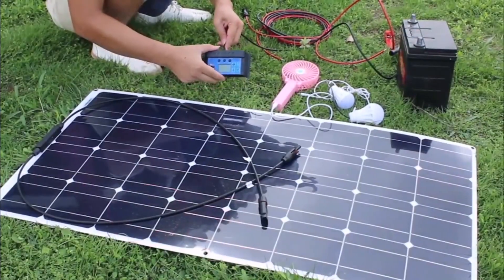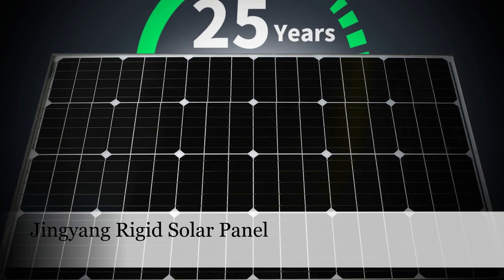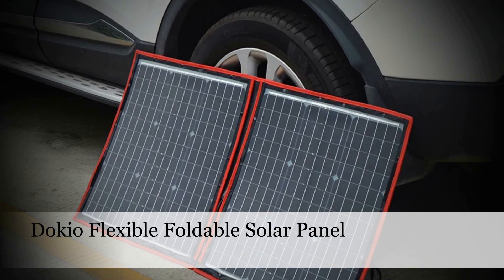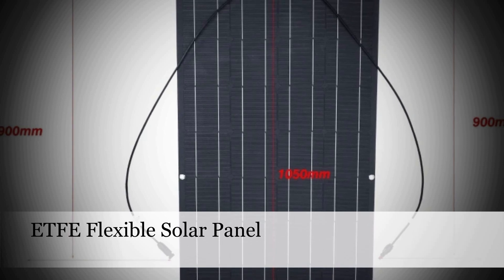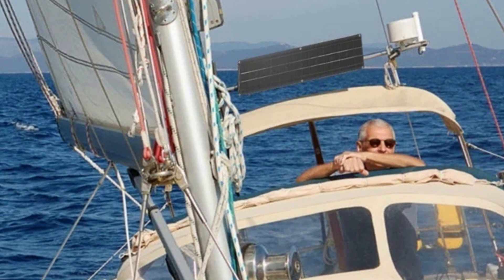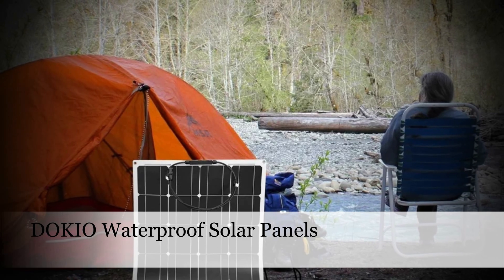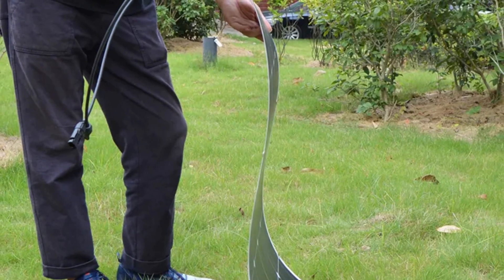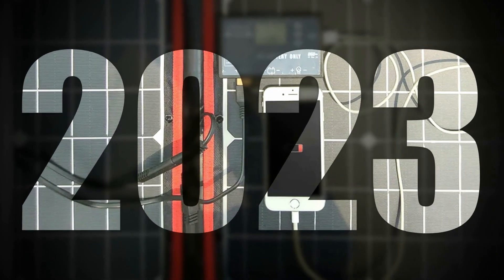Best Solar Panel: Top 5 Best Solar Panels In 2023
Today's video, I will explain to you the TOP 5 Best Solar Panels Guides & Review In 2023. I think you will be satisfied to see the review list of our Solar Panels.

.🙂 Solar Panels From Aliexpress 🙂.

.🙂 Full Details 🙂.
5. Jingyang Rigid Solar Panel

4. Dokio Flexible Foldable Solar Panel

3. ETFE Flexible Solar Panel

2. ALLPOWERS Solar Panel

1. DOKIO Waterproof Solar Panels

.🙂 Chapters 🙂.
0:00 Intro
1:03 Number Five
2:04 Number Four
3:13 Number Three
4:30 Number Two
5:52 Number One
7:00 Conclusion